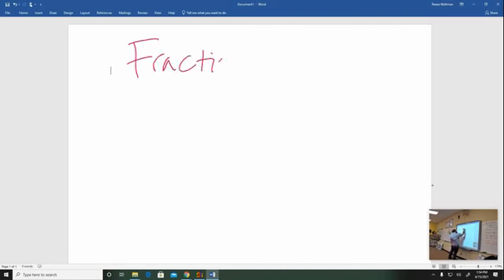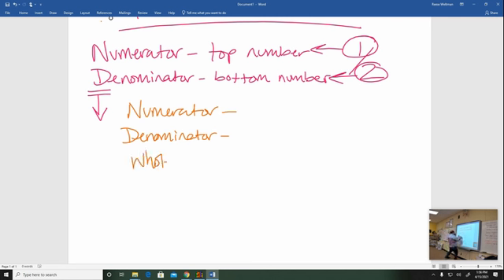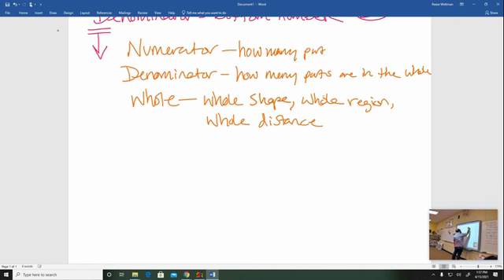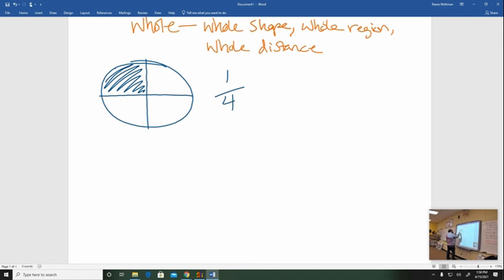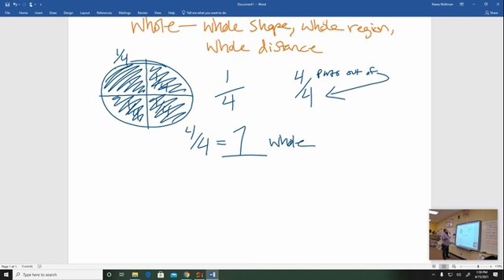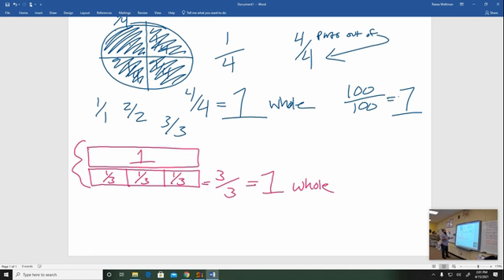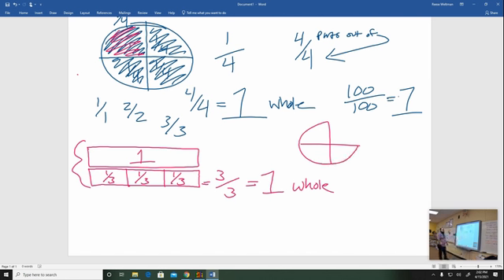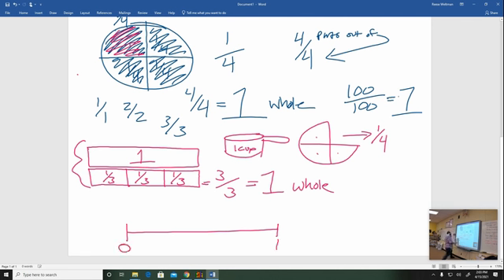Fractions are Rad!! Fractions 101: Fraction Basics: Numerator, Denominator, Whole, Parts, Distance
This video quickly covers some fractions basics, like what numerators and denominators mean and where they go in a fraction.

Please forgive The Colonel crowing in the background and the audio issues. I had to do a voiceover owing to an issue with my microphone during the original recording.